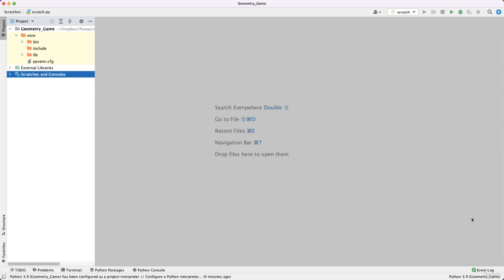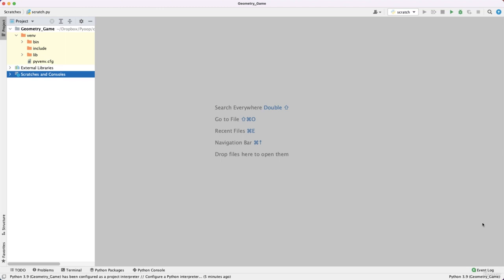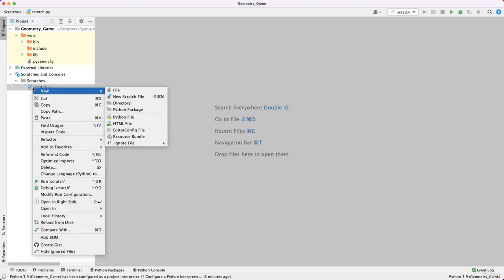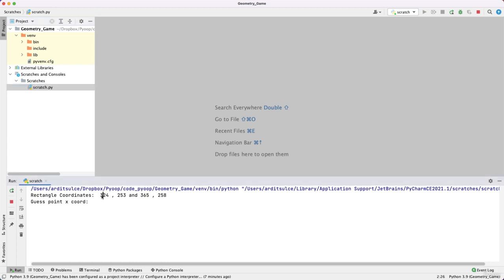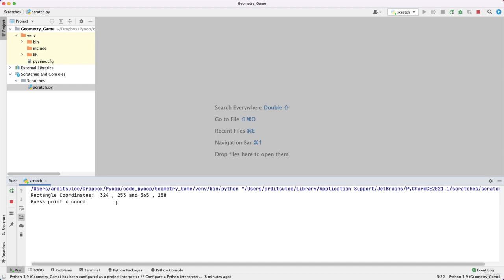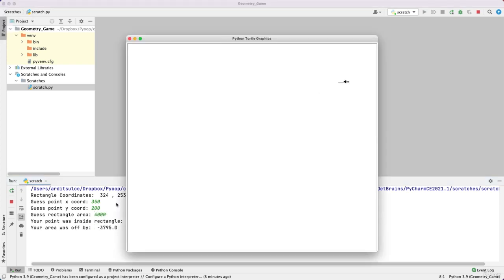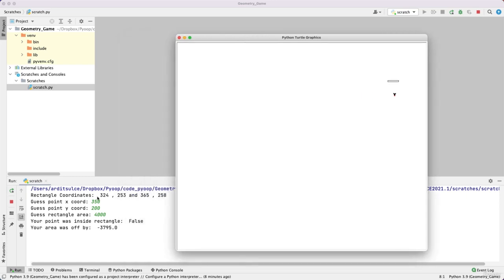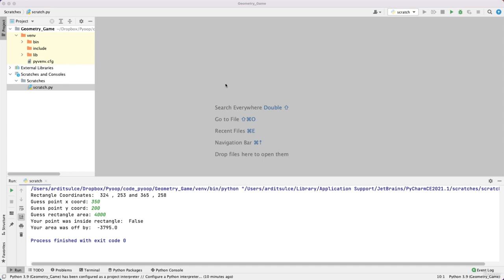Problem Statement in programming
In programming, a problem statement is a clear and concise description of the problem you are trying to solve with code. It outlines the goals, requirements, and constraints of the problem. It helps you understand what needs to be achieved and guides your approach to finding a solution. A good problem statement is specific, measurable, achievable, relevant, and time-bound (SMART). It serves as a roadmap for developing your program and ensures that you stay focused on solving the right problem.

1.
2.
3.
4.
5.
6.
7.
8.
9.
10.